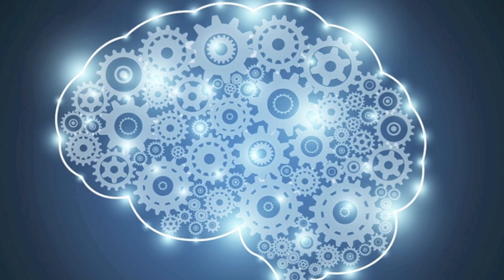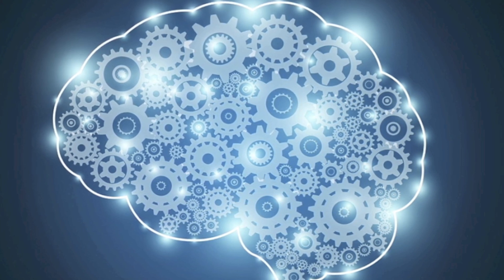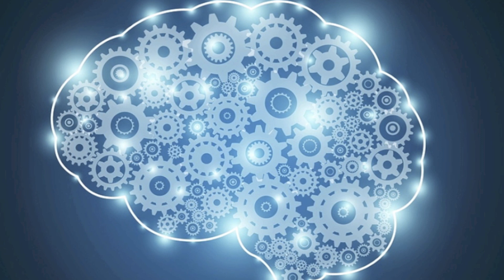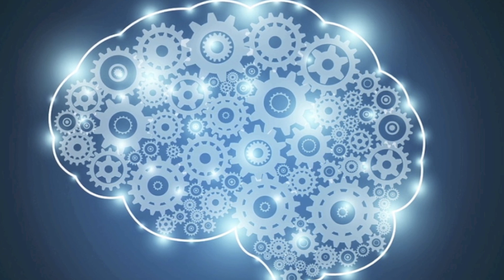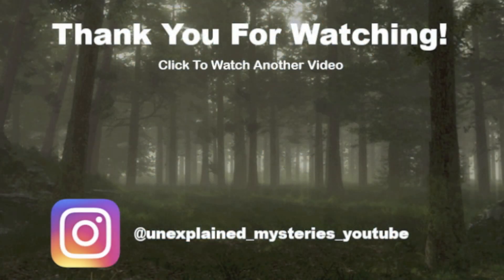New Software Looks Five Minutes Into The Future And Can Predict What You're Going To Do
New software looks five minutes into the future and can predict what you're going to do. We take a look at this new software that looks into the future.

Over the last few years artificial inelegance has constantly been in the news. The early of AI paved the way for the automation and formal reasoning that we see in computers today, including decision support systems and smart search systems that can be designed to complement and increase human abilities. But how do you feel about computers being able to predict your actions...